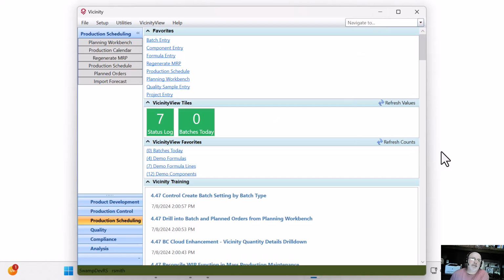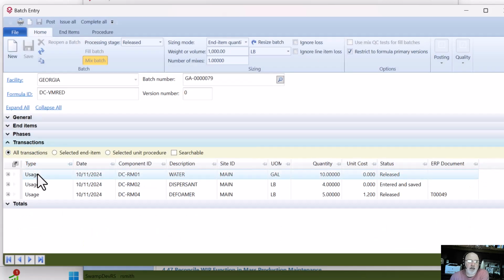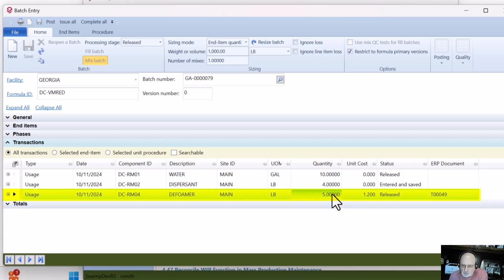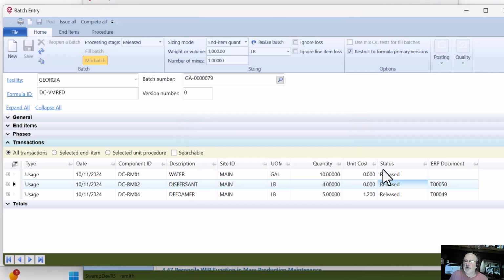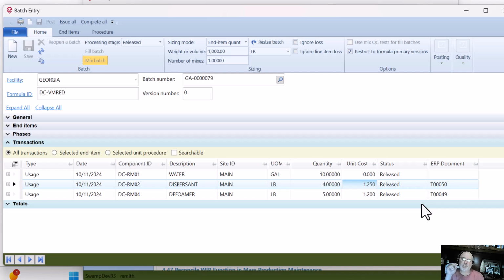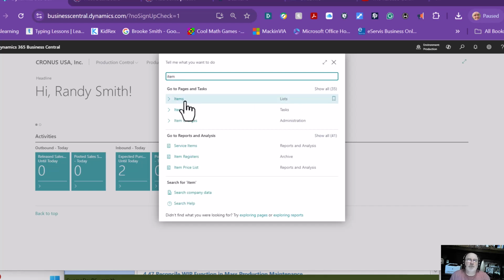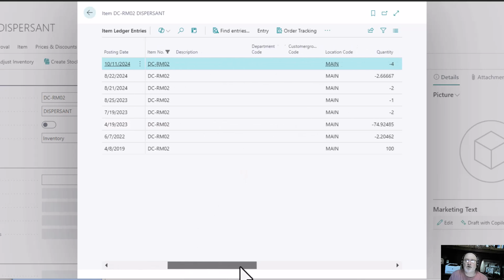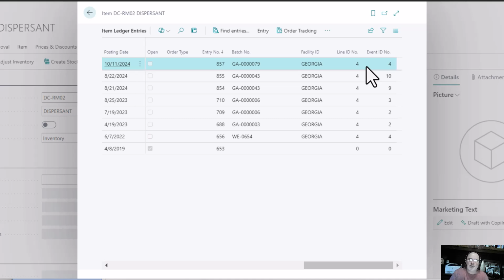4.48 BC Cost Adjustment Updating Vicinity Fields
When Vicinity writes inventory transactions to BC Cloud there are potentially two value entries recorded—one based on the Last Direct Cost, and one based on the calculated difference between the Last Direct Cost and the actual lot cost. Previously, the four custom Vicinity fields (e.g., Facility ID, Batch No., Line ID No., Event ID No.) were only populated on the Last Direct Cost value entry records. All four Vicinity custom fields are now populated for all associated value entry records. This enhancement requires extension v.20.1.20240919.1 or later.